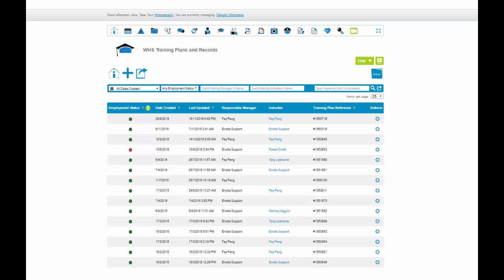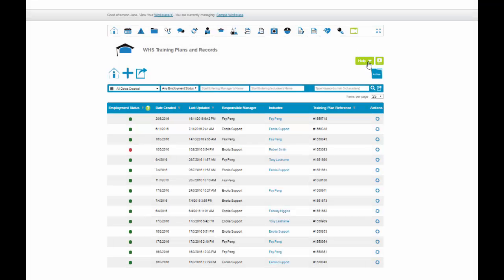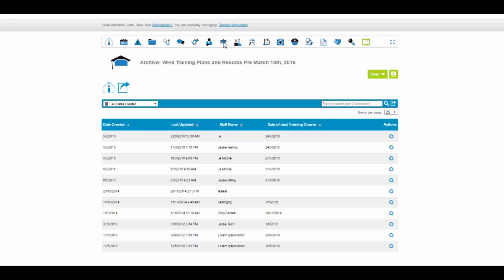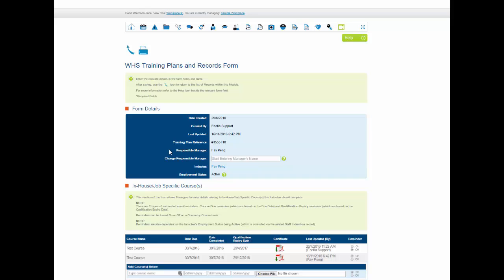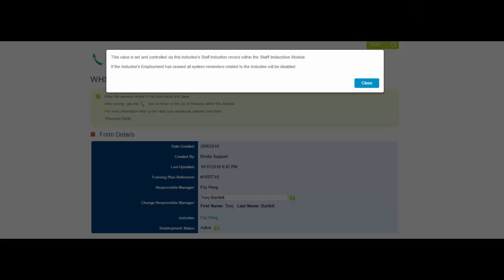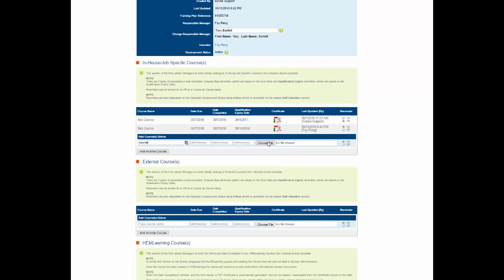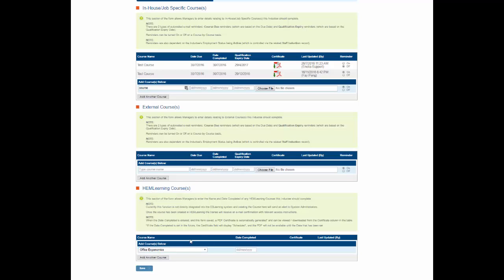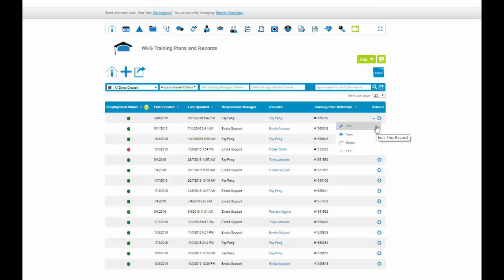GuildSafe - WHS Training Plans and Records (Desktop)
This tutorial demonstrates the WHS Training Plans and Records module of the GuildSafe System, in a desktop web-browser.